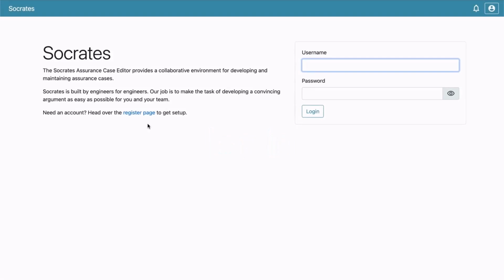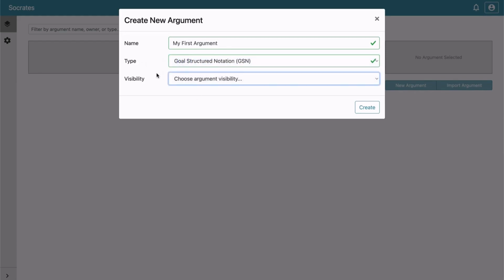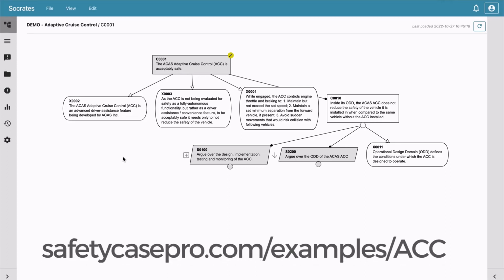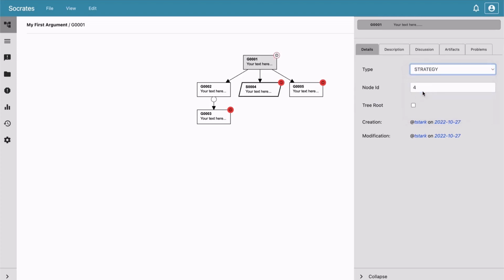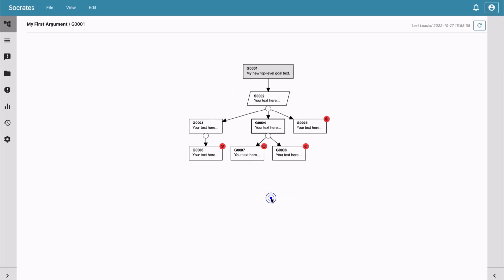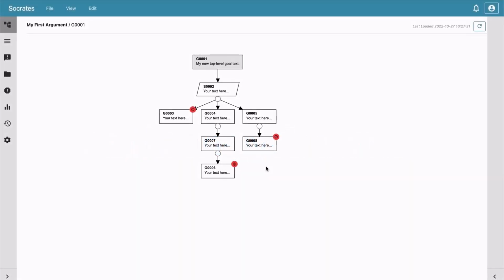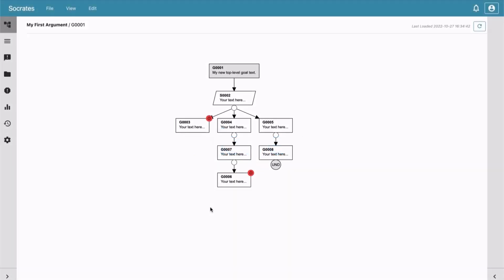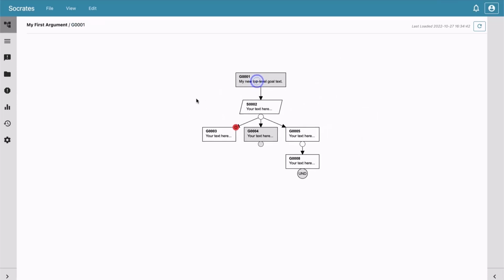Socrates Quick Start Tutorial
A quick start tutorial for Socrates Assurance Case Editor.